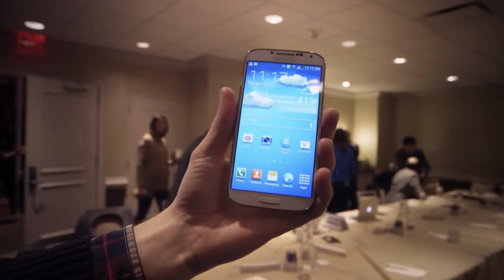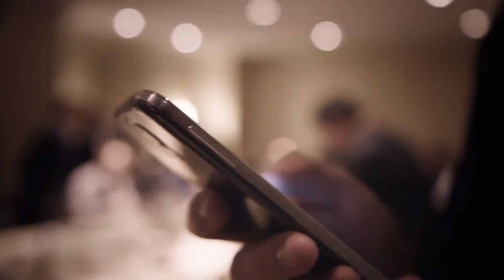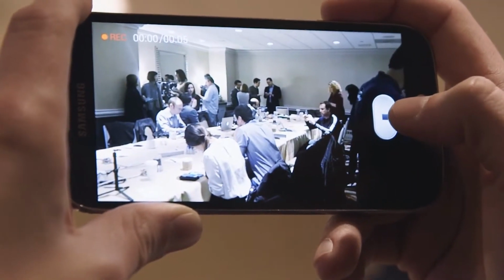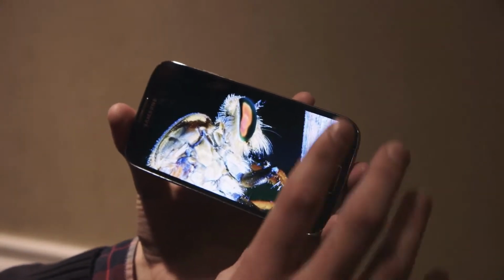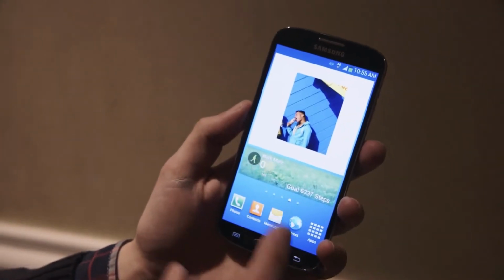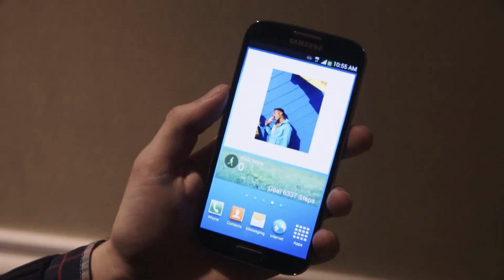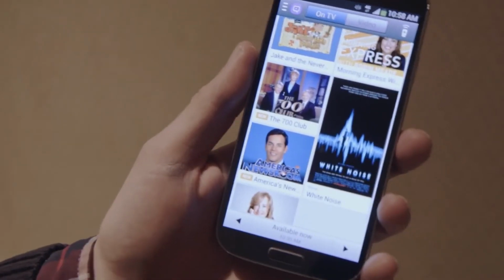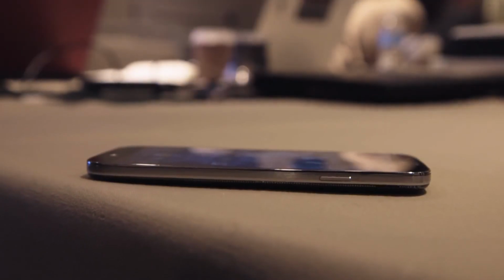Galaxy S4 hands-on demo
You say you want a revolution? Too bad, because this Galaxy smartphone update is just that... an update. Samsung's newly unveiled Galaxy S 4 is an incremental step up, an evolution less "inspired by nature" and more by last year's GS III. Don't believe us? Just take a look at the two handsets side by side to see the overtly obvious heritage. Samsung's staying the course with the overall design language, though it's expanded the screen size to five inches -- now powered by a Full HD Super AMOLED display with 441 ppi (and yes, it's still PenTile).